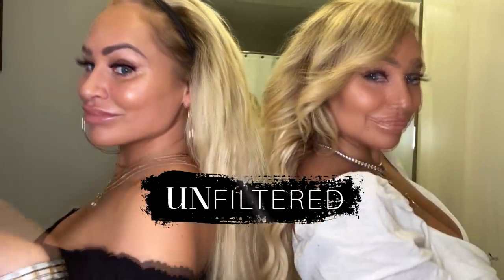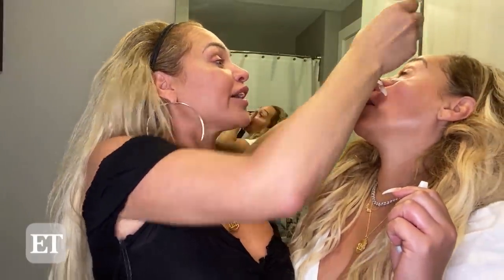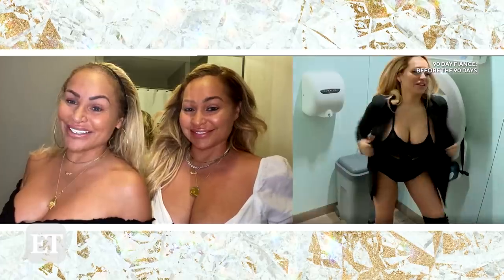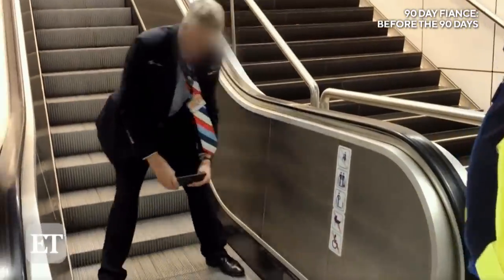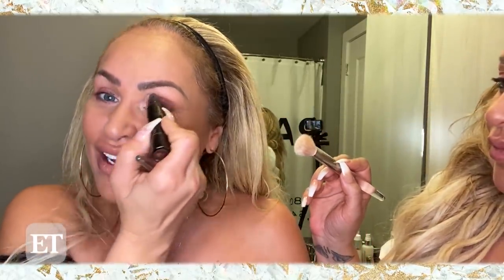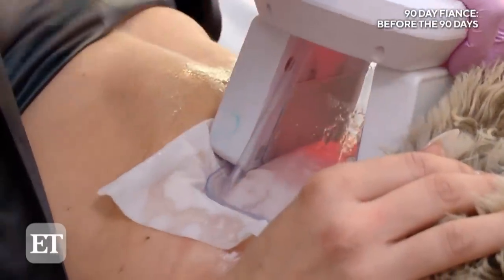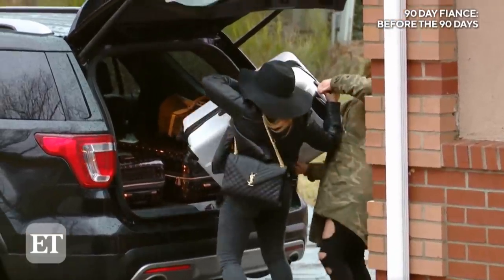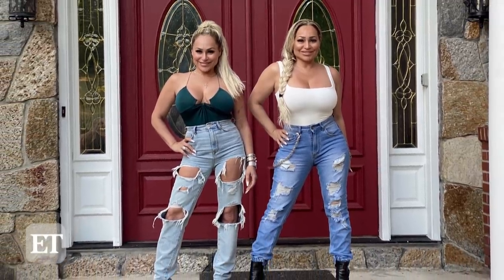Darcey and Stacey Reveal Tom's Secret PROPOSAL, Plastic Surgery & New Love | Unfiltered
ET virtually sits down with 90 Day Fiance's Darcey and Stacey Silva for an 'Unfiltered’ conversation about love, beauty and reality stardom from their home in Connecticut. The Darcey and Stacey stars open up about Darcey’s 90 Day Fiance: Before the 90 Days journey, their views on plastic surgery and Tom Brooks' secret proposal after filming in Albania. Darcey and Stacey airs Sundays on TLC.